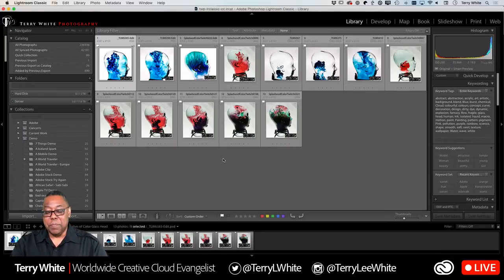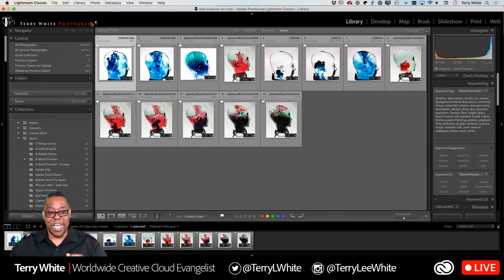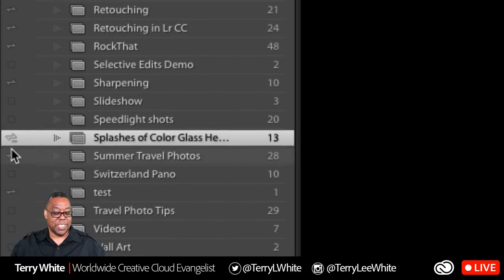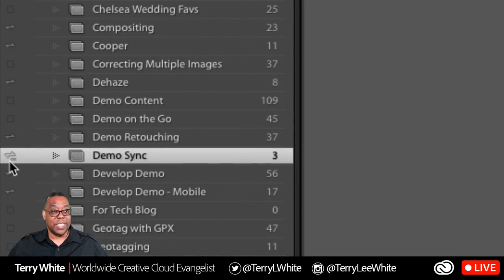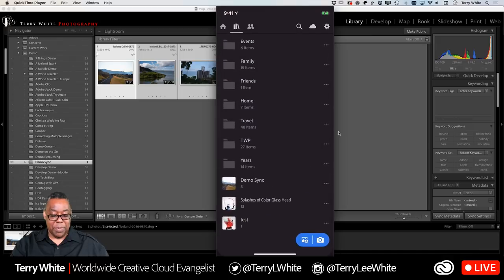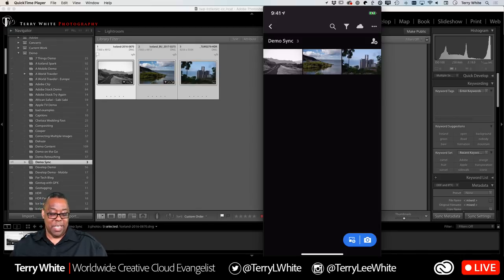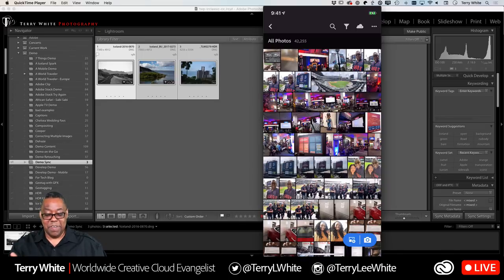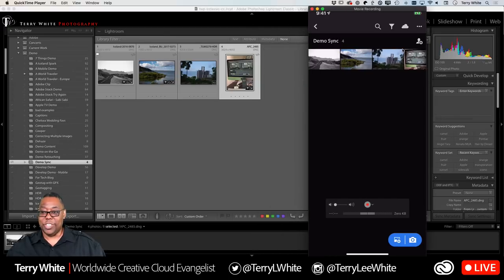How to Sync Your Lightroom Photos to All Your Devices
In this live stream, Adobe Evangelist Terry White shows how to sync your photos from Lightroom Classic to the cloud so that they are accessible on all your devices.